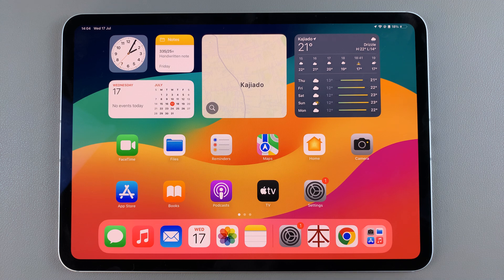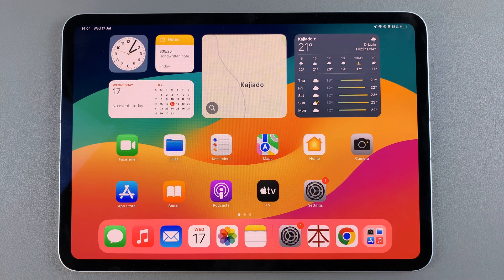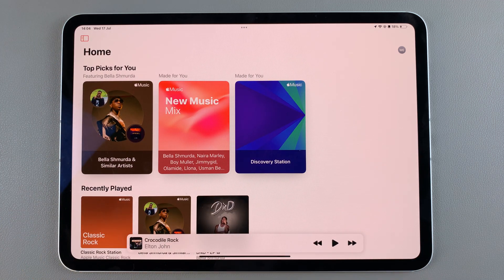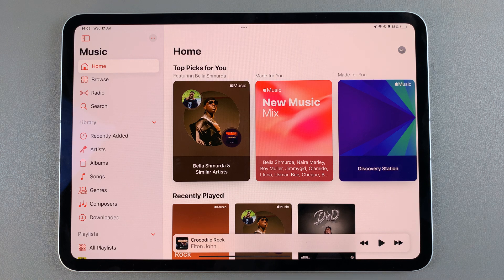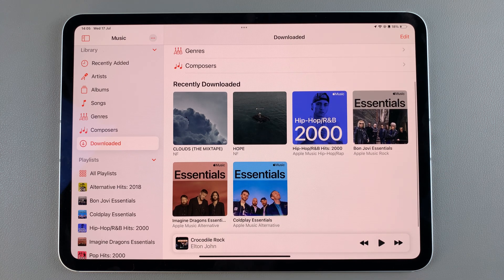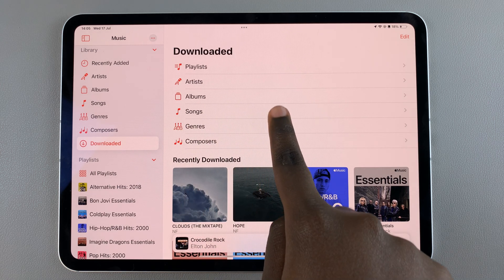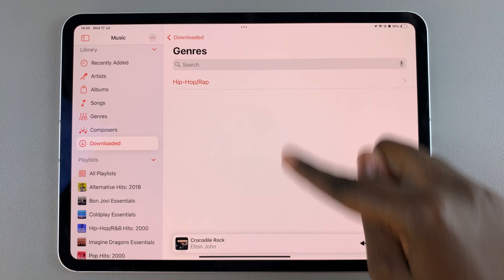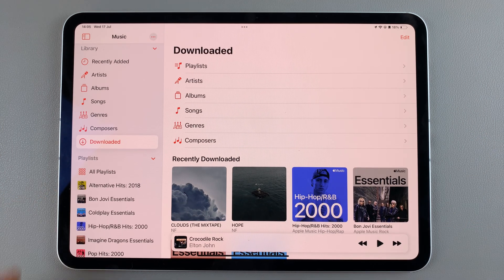How To Find Downloaded Songs & Playlists In Apple Music On iPad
Learn how to disable the data wipe feature on your iPad after 10 incorrect passcode attempts.This setting is designed to protect your data by erasing all content if the passcode is entered incorrectly ten times.

If you prefer to keep your data safe without this automatic deletion, follow these straightforward steps to turn off the erase data feature and ensure your iPad does not automatically wipe your information.

Step 1: Launch Apple Music
Open the Apple Music app on your iPad.

Step 2: Open the Side Panel
Ensure that the side panel is visible. If it isn’t, tap on the side panel button to open it.

Step 3: Access the Library
Look for the section labeled "Library" in the side panel.

Step 4: Select Downloaded
Under "Library," tap on the "Downloaded" option.

Step 5: View Downloaded Music
You will now see all your downloaded music, playlists, and albums.

Step 6: Filter by Songs
To view only songs, tap on the "Songs" section. This will display all your recently downloaded songs.

Step 7: View by Genres
If you want to look at genres, tap on "Genres" to see all the genres you have downloaded.

How to locate downloaded songs and playlists in Apple Music on iPad
How to view your downloaded music and playlists in Apple Music on iPad
How to find your saved songs and playlists in Apple Music on iPad
How to access downloaded songs and playlists on Apple Music for iPad
How to retrieve downloaded music and playlists in Apple Music on iPad
How to check where your downloaded songs and playlists are stored in Apple Music on iPad
How to search for your offline music and playlists in Apple Music on iPad
How to find where your downloaded Apple Music tracks and playlists are on iPad
How to discover your downloaded songs and playlists in Apple Music using iPad
How to track your downloaded Apple Music content and playlists on iPad
How to locate your offline songs and playlists in Apple Music on iPad
How to identify where your downloaded Apple Music songs and playlists are on iPad
How to find and manage downloaded Apple Music tracks and playlists on iPad
How to view and find your downloaded songs and playlists in Apple Music for iPad
How to navigate to your downloaded music and playlists in Apple Music on iPad
How to find your offline playlists and songs in Apple Music on iPad

Cell Phone Tripod Adapter